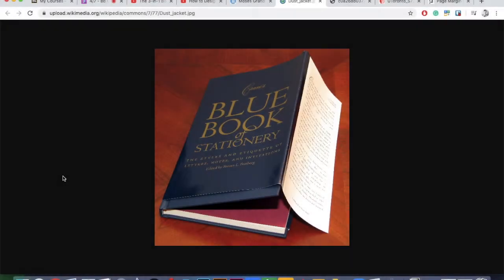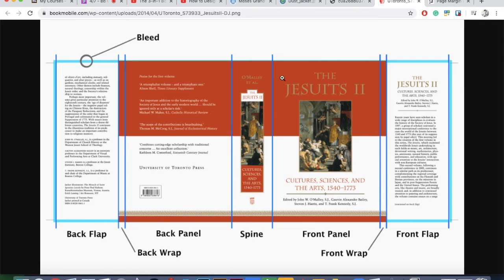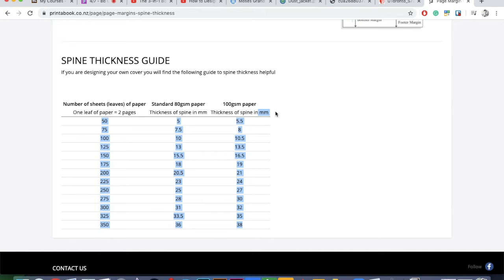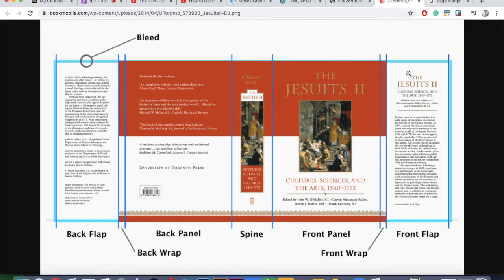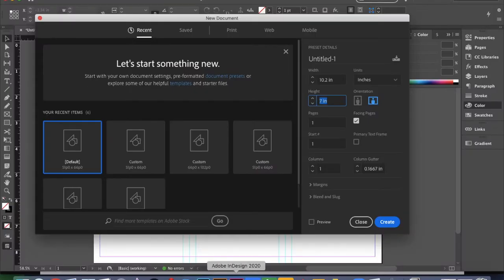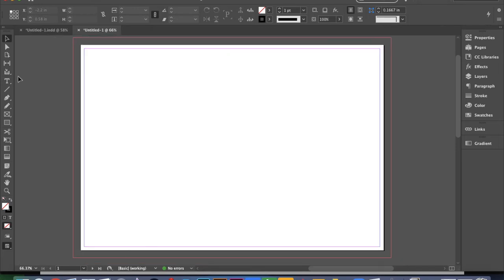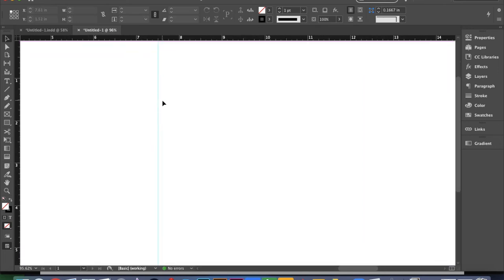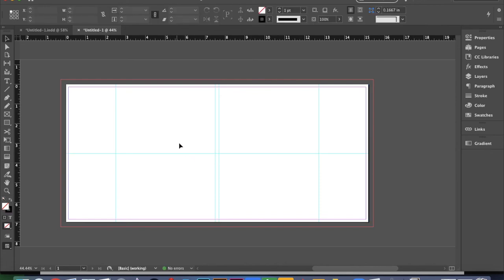Illustration - Book Jacket (Part 1: Set Up)